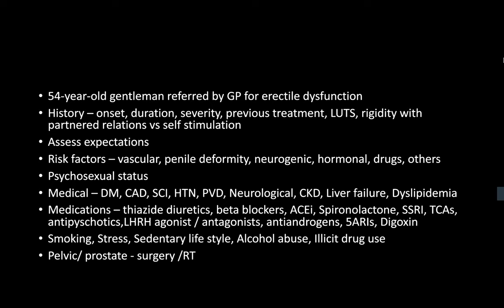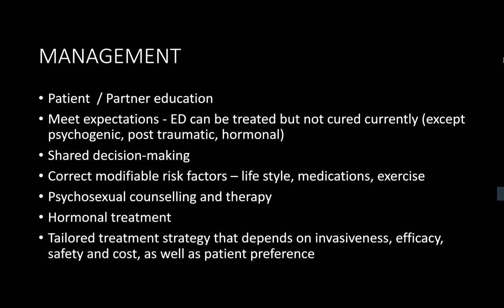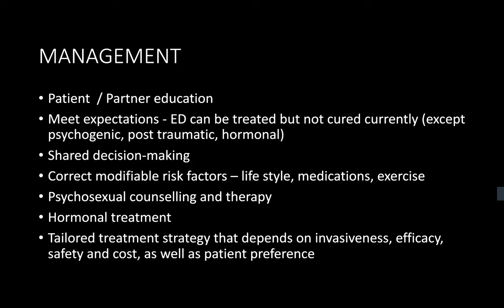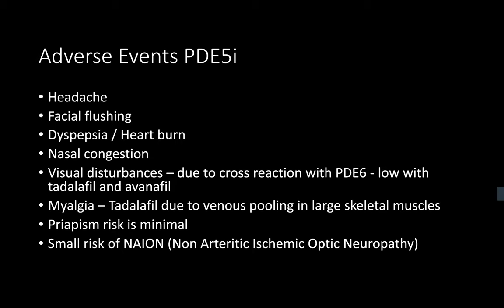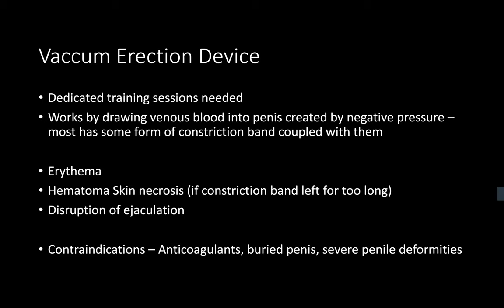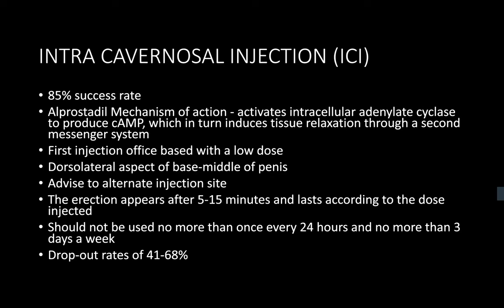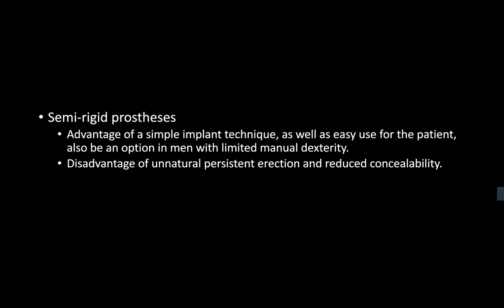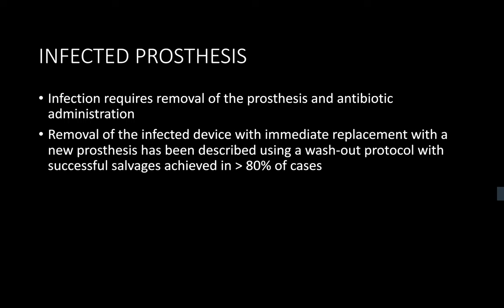Andrology Evaluation and Medical Management of Erectile Dysfunction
Urology Exam Preparation
Episode 156
Andrology
Evaluation and Medical Management Of Erectile Dysfunction